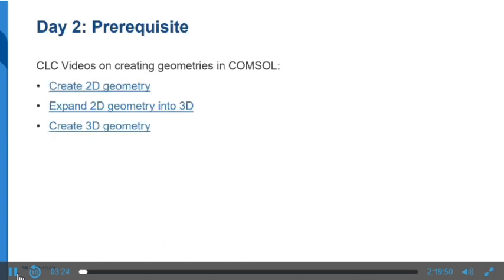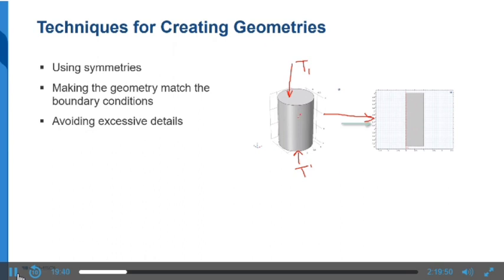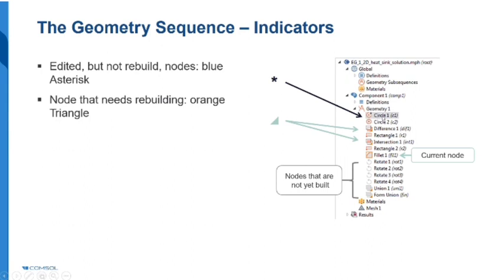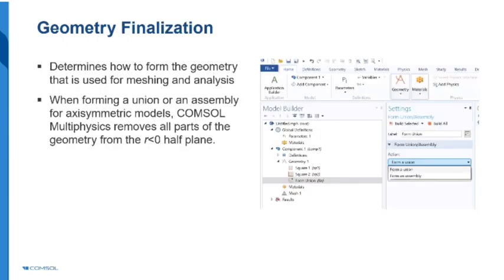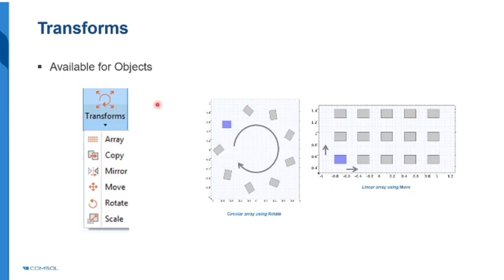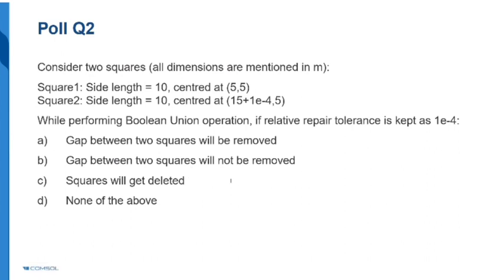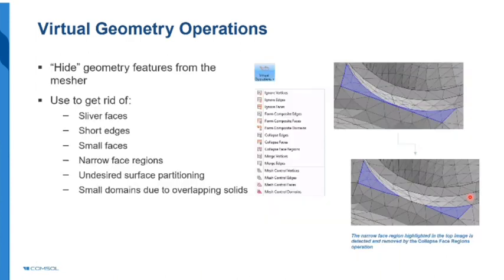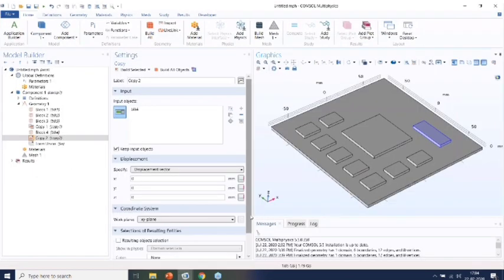COMSOL Tutorials Day 3 part 1